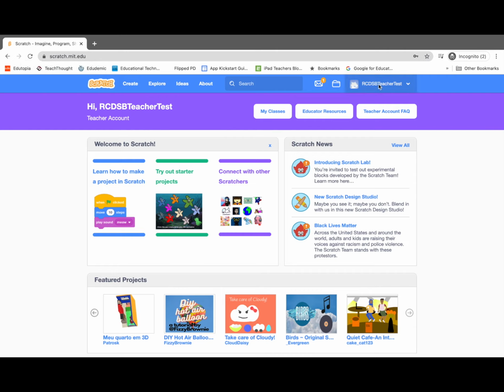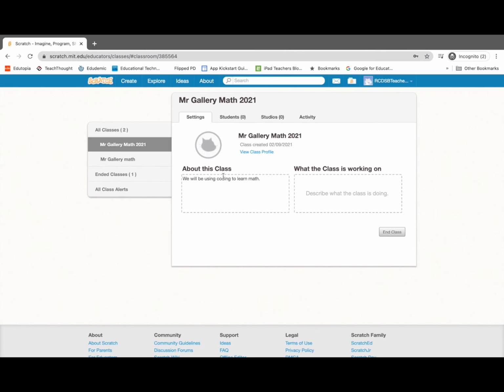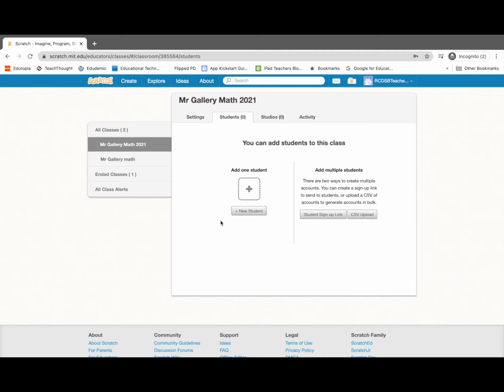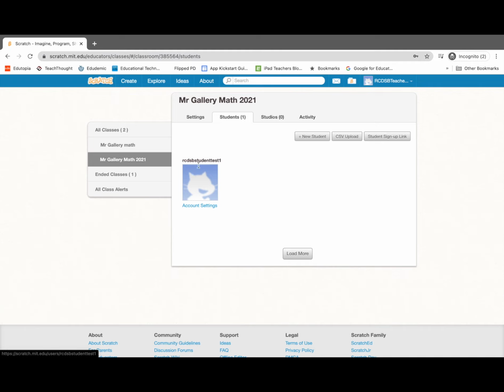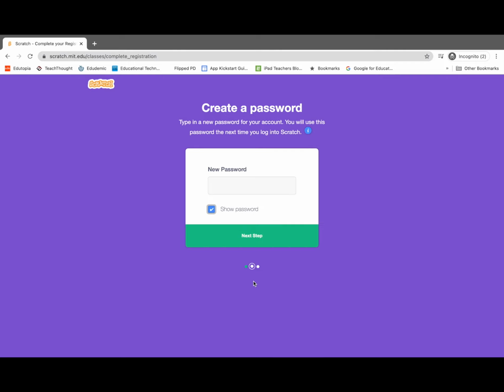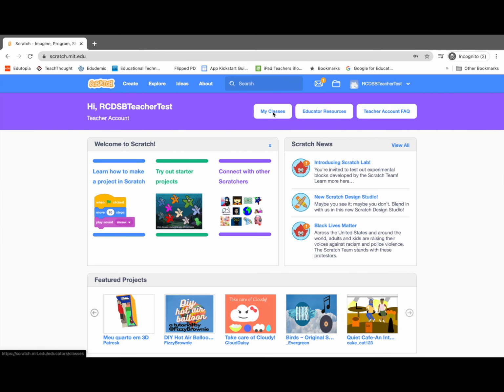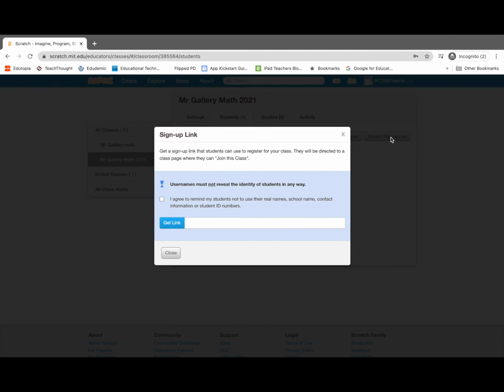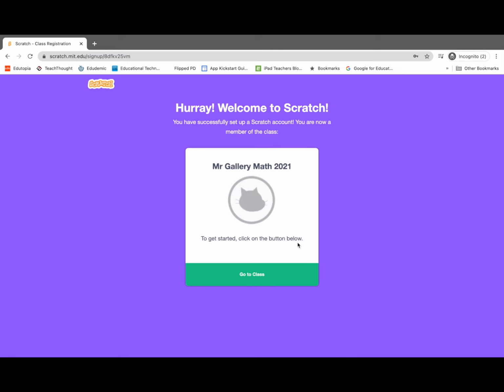Create a Class & Add Students in Scratch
In this video you will learn how to create a class and add students to your educator account in Scratch.